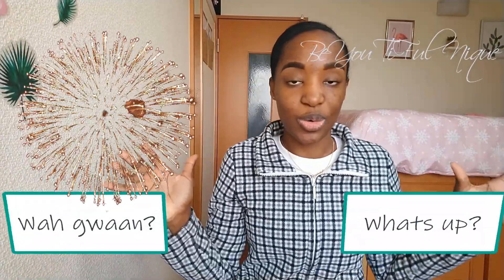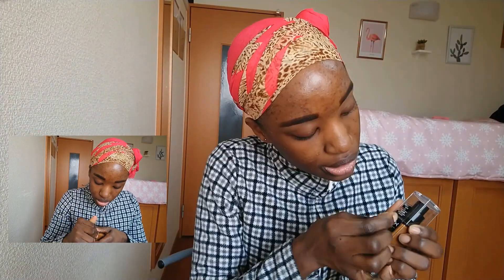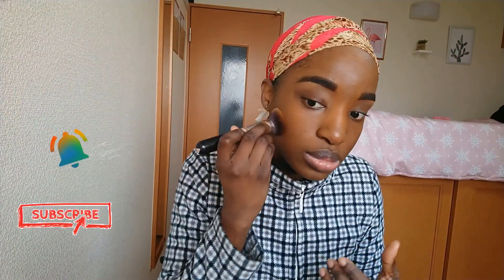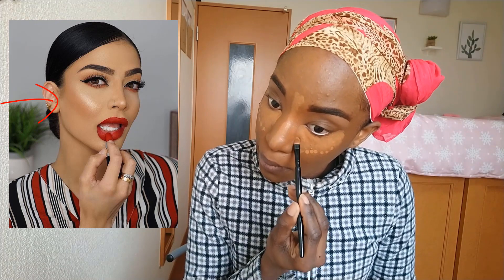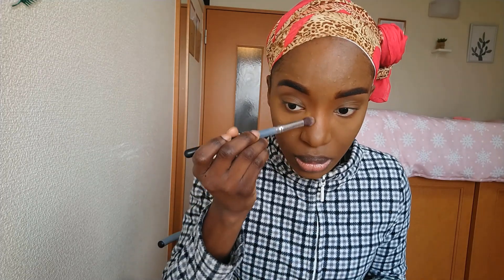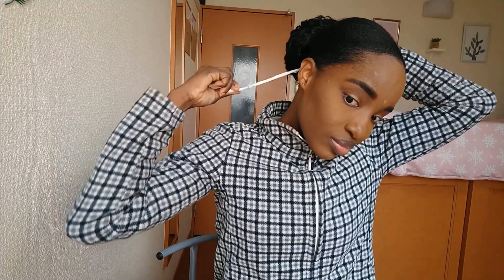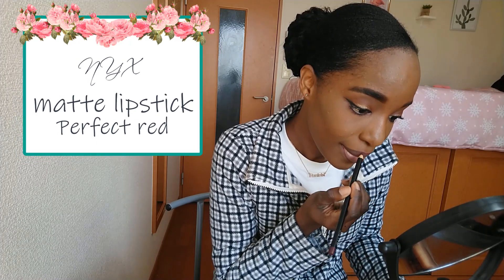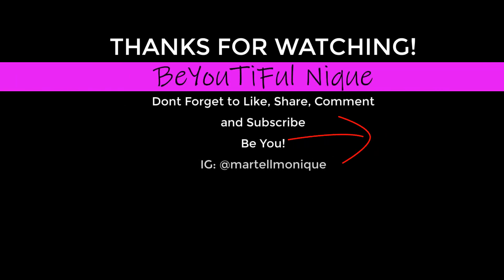GRWM Natural Hair and Makeup // Full Beginner Dark Skin Makeup Tutorial // NYX Review + Wear Test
GRWM Natural Hair and makeup: A full Beginner Friendly Makeup Tutorial for Dark Skin Women. I also do a first impression of the NYX Can't Stop Won't Stop Foundation as well as wear test.  I hope you learn something from my Foundation, Highlighting and Contouring Routine.

For my natural hair grwm I do a sleek low bun.

**Makeup Unboxing

** Products used in the order they appear
                     Face
NYX Can't Stop Won't Stop Foundation : Mocha
Maybelline Fit Me! Concealer : Hazelnut 55
Ben Nye Luxury Powder : Camel
Ben Nye MediaPro Poudre : Americano
Morphe Highlighter : Spark
Barry M Setting Spray : Matte
                  Eyes
Morphe Eyeshadow Palette : Jewel 9C
EyeKo: Eye Do Eyeliner
EyeKo: Black Magic Mascara
                Lips
NYX Matte Lipstick : The Perfect Red